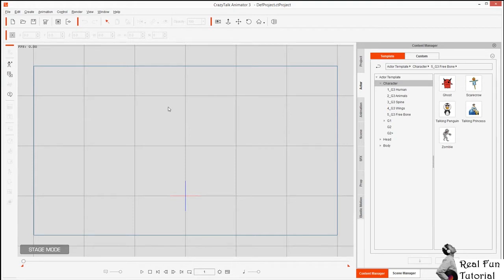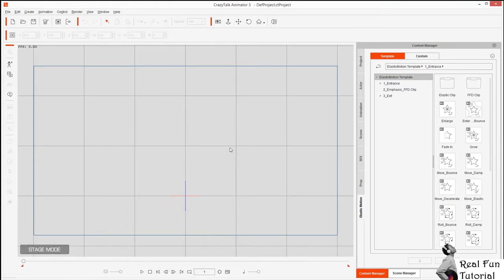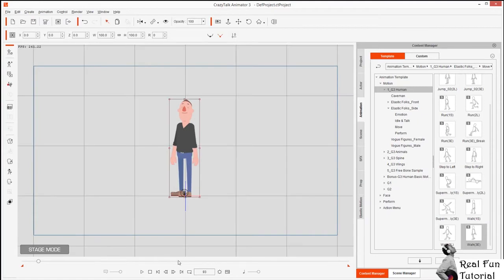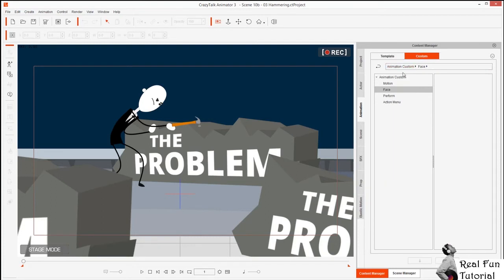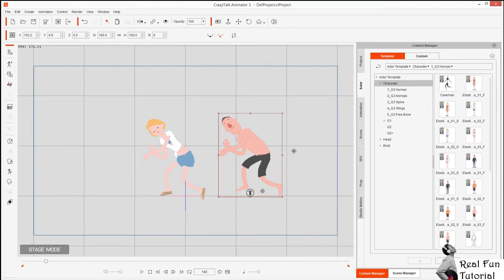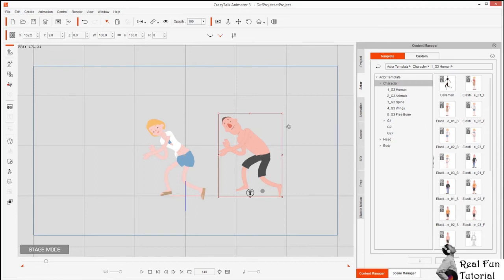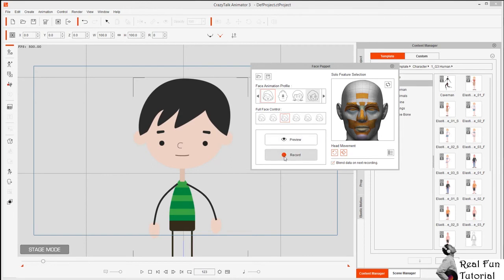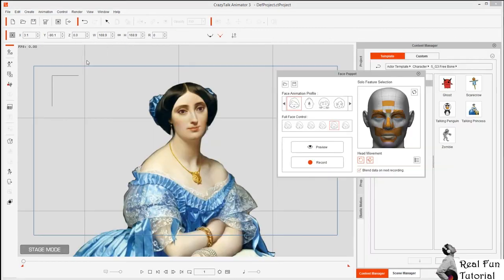YouTube in Crazy Talk Animator 3 | Lesson 01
Crazy Talk Animator 3 Tutorial Bulk